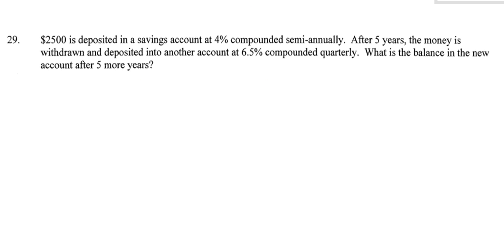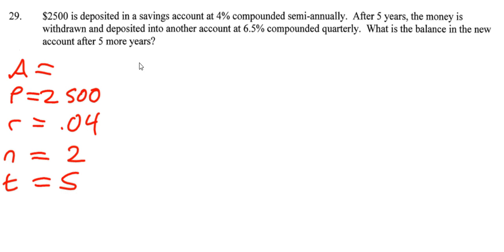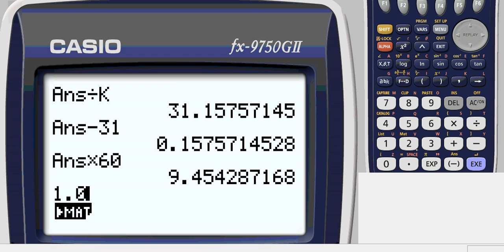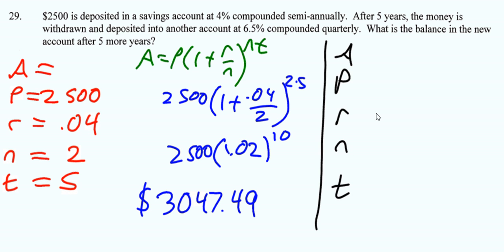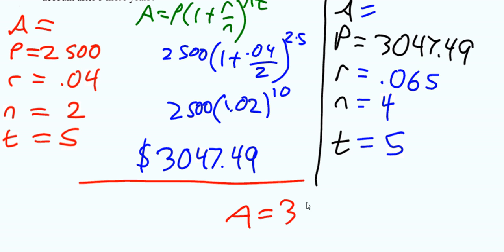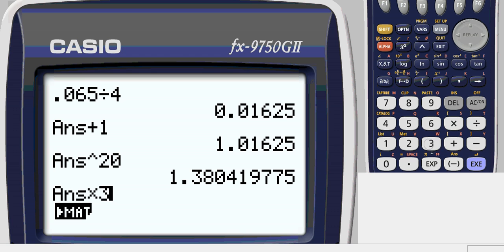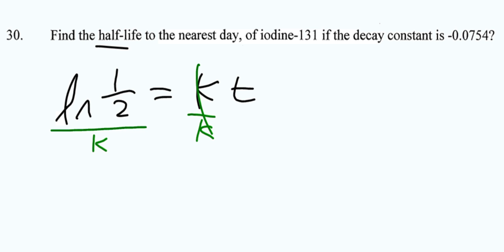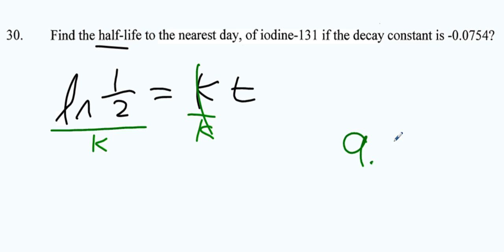LHS College Algebra Chapter 5 Review 1 #29-30